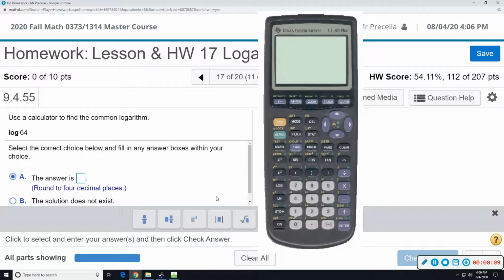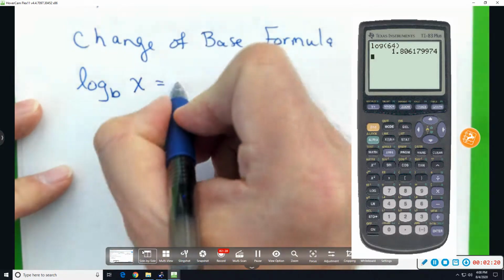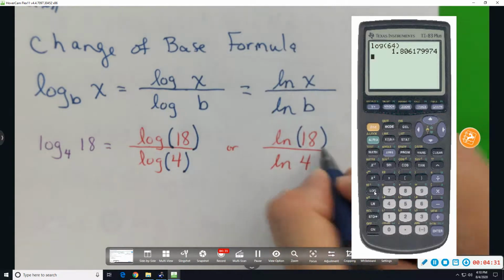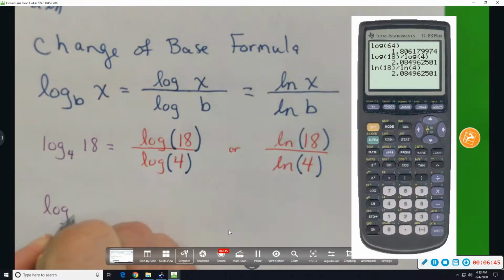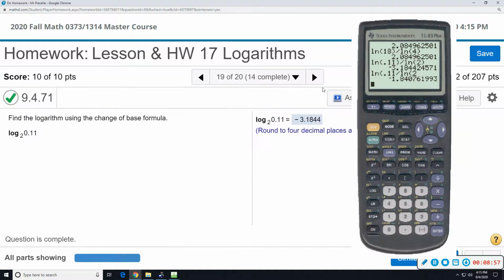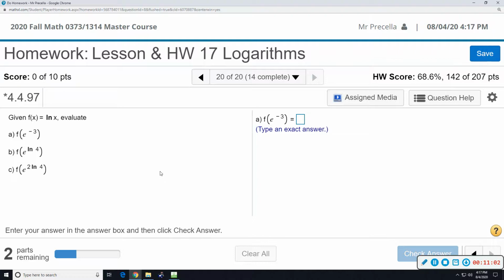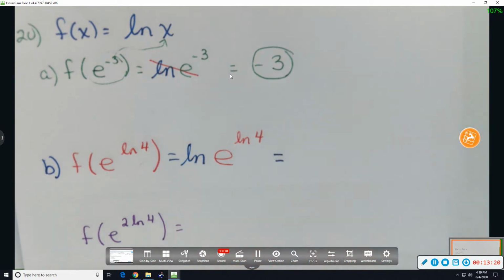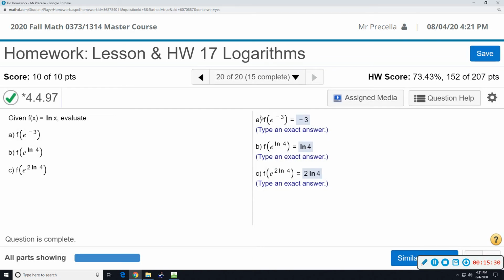Class Lecture Logs and Calculators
Anthony and Timothy Precella illustrate the change of base formula for logarithms and solve a problem using function notation and inverse functions.